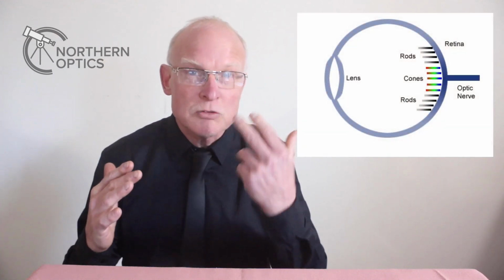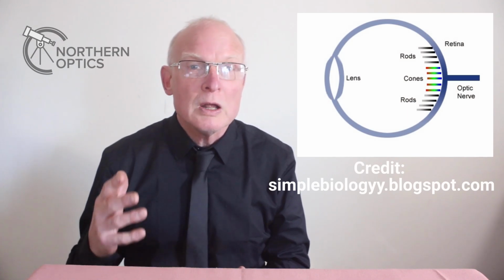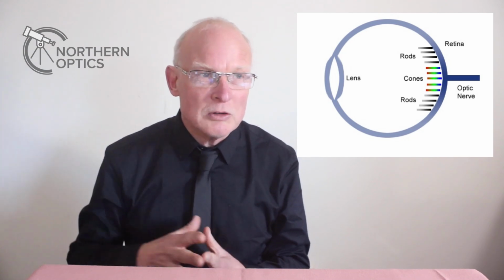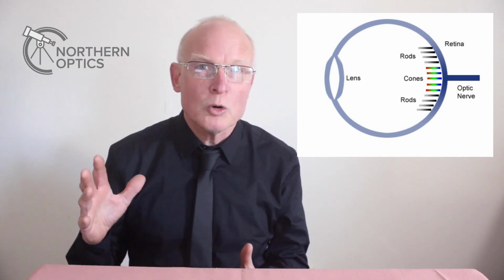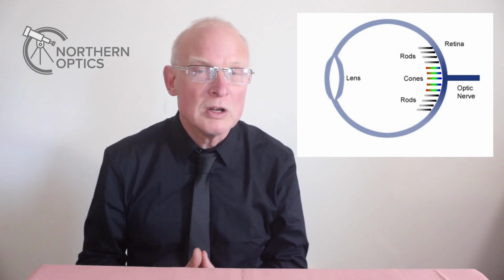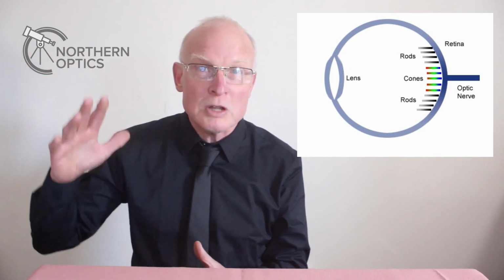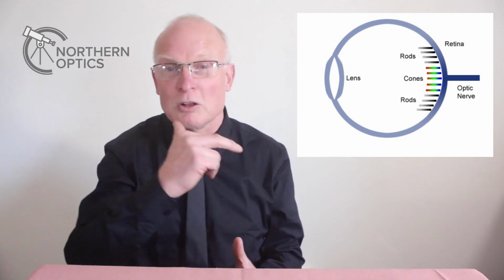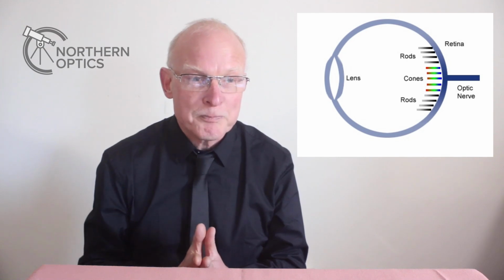What Is Averted VISION in Astronomy for Beginners?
Hope this short video explains what averted vision is and how it can help with your views of the night sky.

0:00 Intro
0:34 What is averted vision - Cone and Rod cells explained
1:27 How to use averted vision to improve your views
2:04 Observing tips and tricks
3:00 Summing up